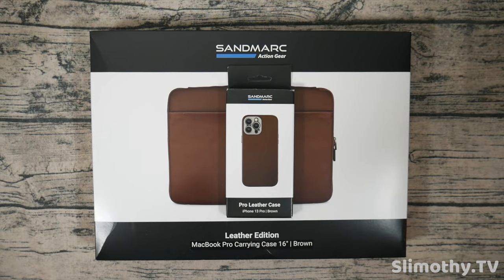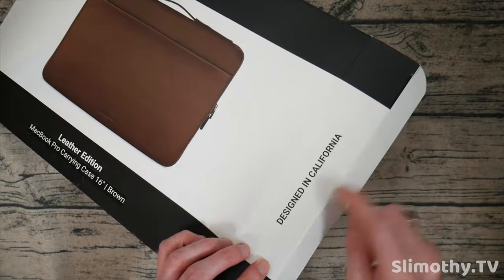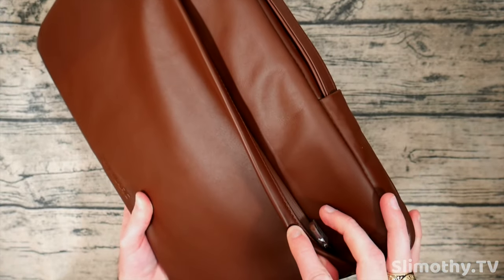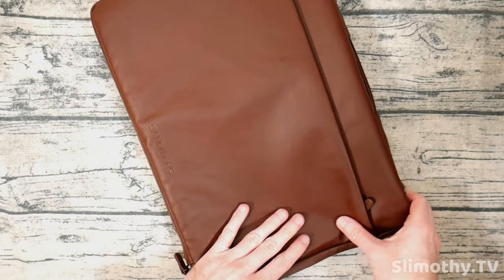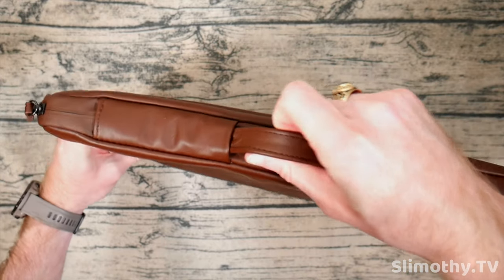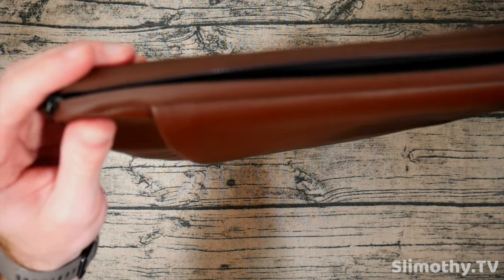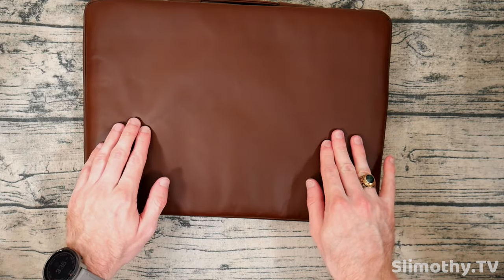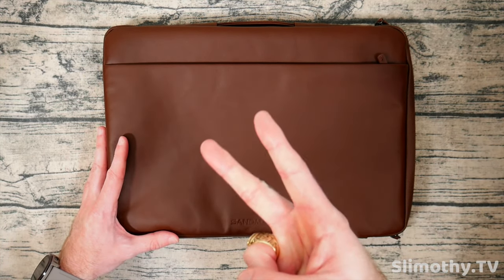SANDMARC Premium Leather Mac Carrying Case! // For MacBook Pro 16" 2021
Today we're taking a look at SANDMARC's ultra premium carrying case for the MacBook Pro (2021) 16". Big thank you to SANDMARC for sending this case out free for review, we opted for the brown leather variant to try out and we must say, it looks AMAZING. This is real full-grain leather and looks and smells great. It features a super soft interior and a secret pocket on the side which is weather-proof. It's perfect to carry your Mac Charger or any other cables you may need. The 16" MacBook Pro fits snugly into the SANDMARC Leather Edition MacBook Pro Carrying Case and feels incredibly protected. On top of this, this carry case with handle looks ultra classy. It is suitable for everyday use and business use.

SANDMARC Leather Edition - MacBook Pro Carrying Case 16" Site Description:

Minimally designed leather case for your MacBook Pro. Made from full-grain leather & microfiber lining to provide durability, comfort & protection. A low-profile handle that doubles as a carrying case & a sleeve. Features a front zip compartment to store a MacBook charger, mouse, accessories & more.

FEATURES
☉ Full Grain Leather
☉ Bag Handle
☉ Compartment
☉ Weather resistant sealed zipper
☉ Side Access

SPECS
TECHNICAL SPECS
☉ Material: Full Grain Leather
☉ Weight: 11.6 oz.
☉ Height: 1.5”
☉ Width: 15.5”
☉ Depth: 11”

Made from high grade full-grain leather, SANDMARC’s leather collection is going to last you a lifetime, and a rich patina that develops with age.